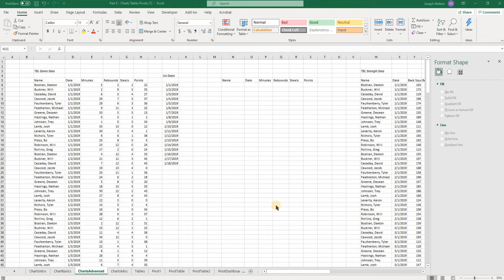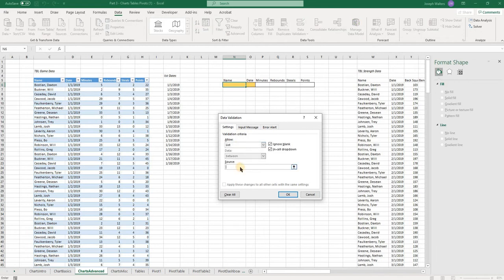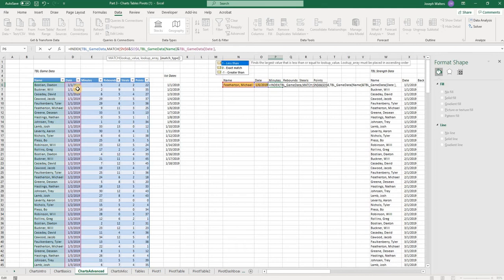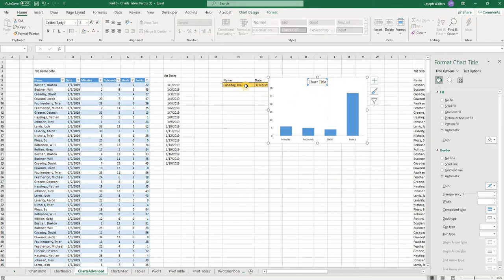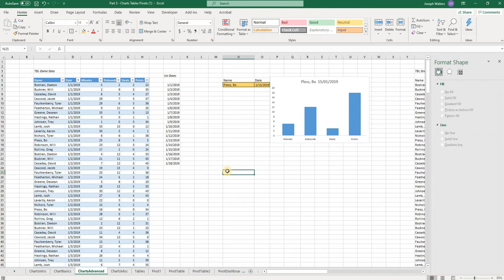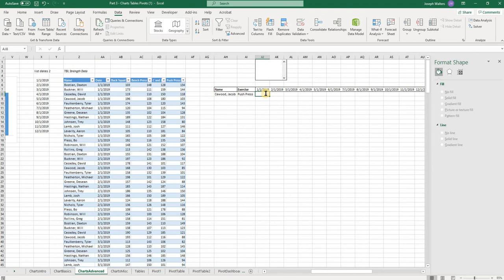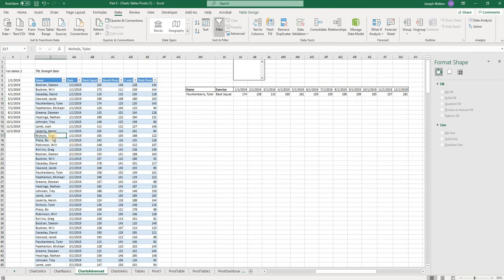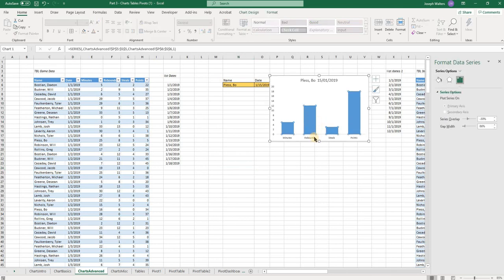Charting Part 3